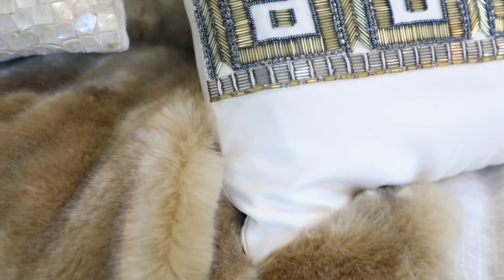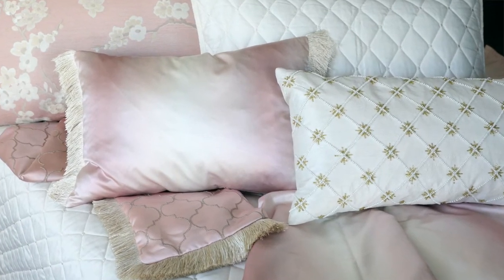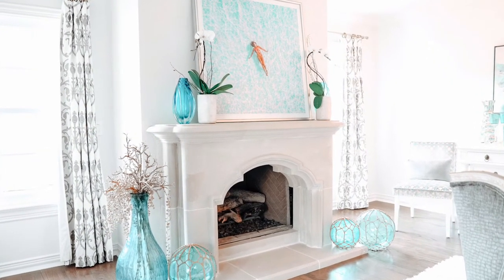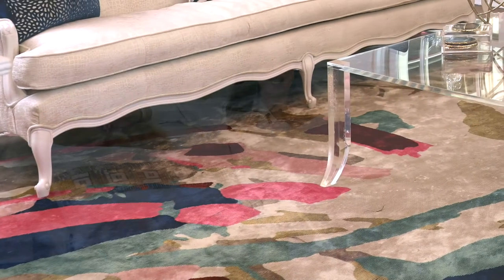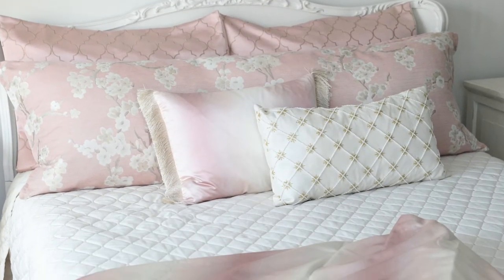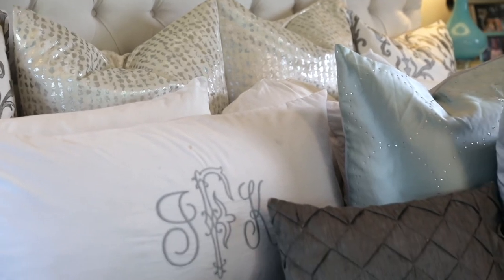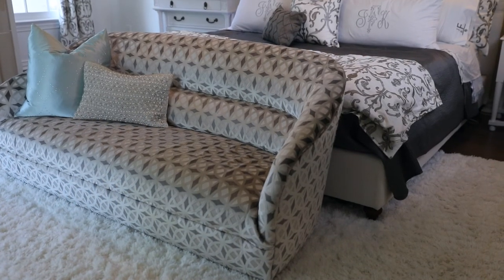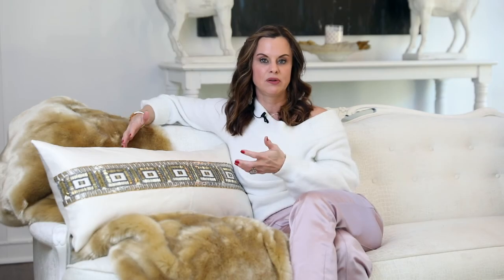THE FIELDER REPORT ~ TEXTILE TRANSFORMATION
This week on The Fielder Report, we talk all textiles. Kathy walks you through rooms in her own home to show the simple changes you can make for a fabulous transformation in yours.

LISTEN TO THE PODCAST:
APPLE PODCASTS -